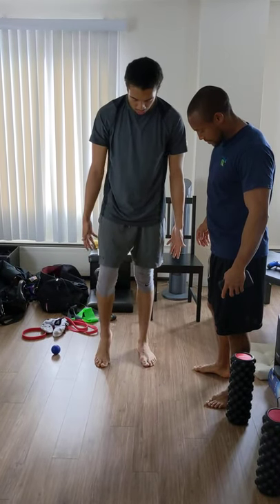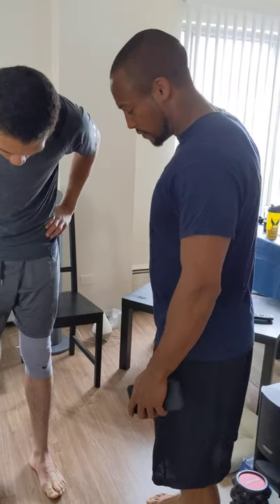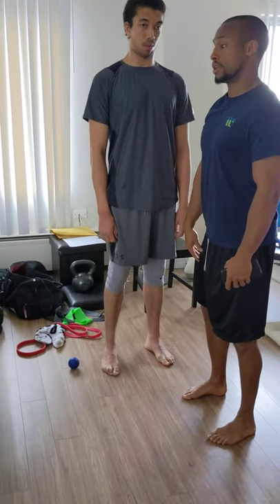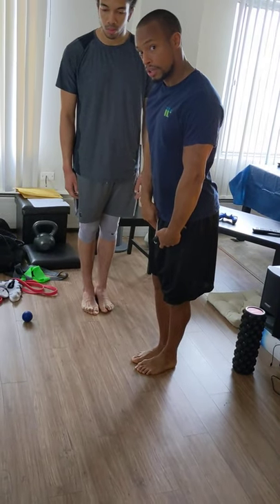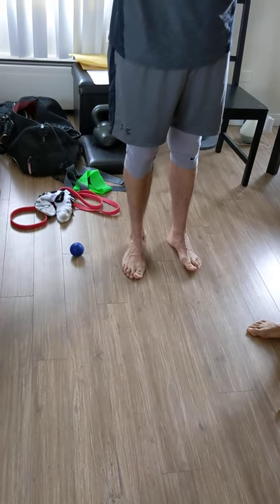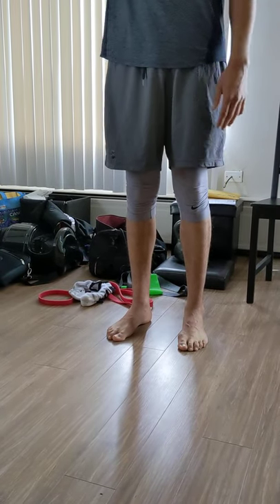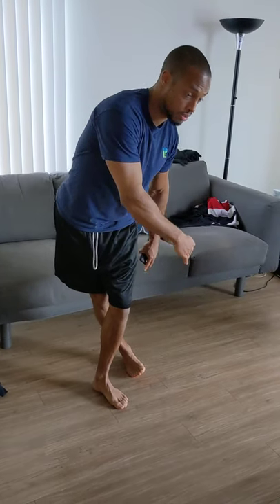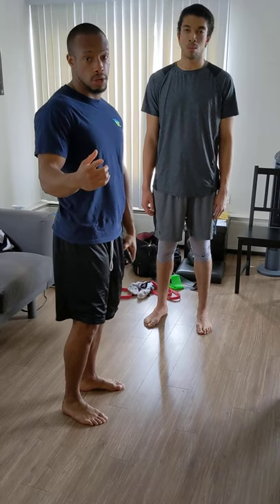Trayvon foot & ankle exercises to go over for a "hip" injury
Upon further review of questions pertaining to:

- lifestyle (work, down time, nutrition)
- activity/inactivity for the short term
- testing in person

It was determined that a number of factors were contributing to Trayvon's hip pain, and various tightness/pain receptors happening around the body.

The solution?

Take care of all the issues from where they originate; from the ground up. This way they have a better chance of recovering completely, rather the issues surrounding the area causing reoccurring flare ups.

His feet & ankles receive the information from the ground first, so it's important we as trainers provide a sound mobility/ strengthening sequence for our clients to use in a warmup, and on its' own to promote faster rehab.

Based on each individual analysis of course ;)